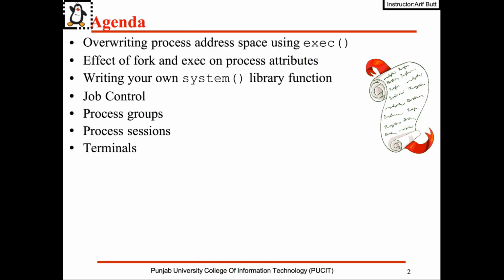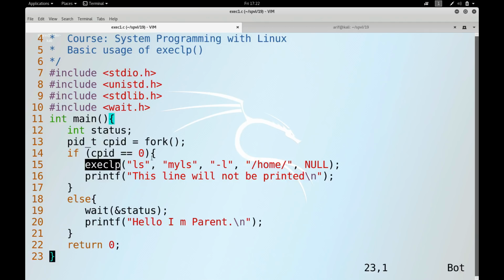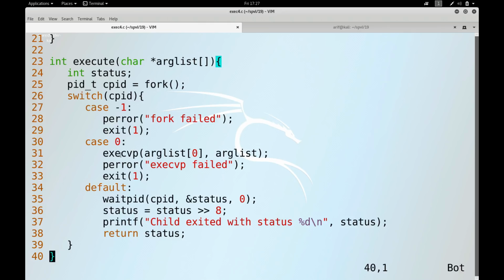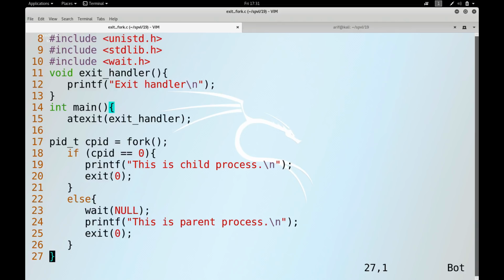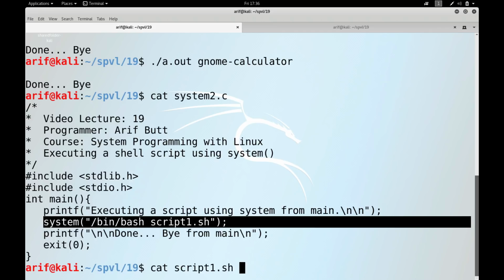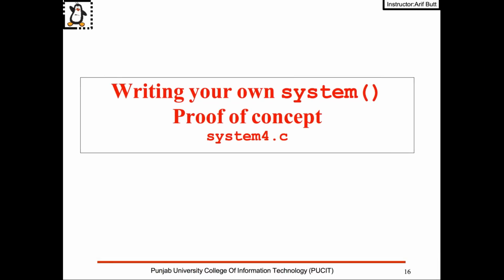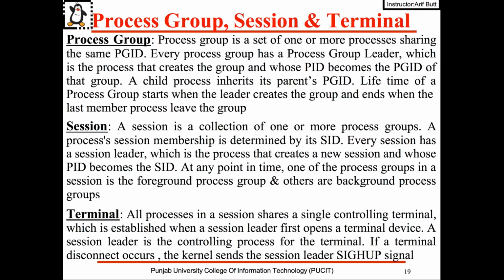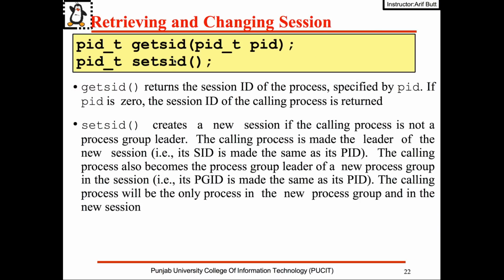Lec19 Process Management-III (Arif Butt @ PUCIT)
This is a continuation of previous two sessions on process management. Today we will discuss the exec() family of functions that are used to overwrite the calling process address space with a new program. We will discuss the impact of fork() and exec() on different process attributes. We will write down our own system() function and use it to create a shell utility. The session will terminate with a discussion on process groups, process sessions, and controlling terminals.